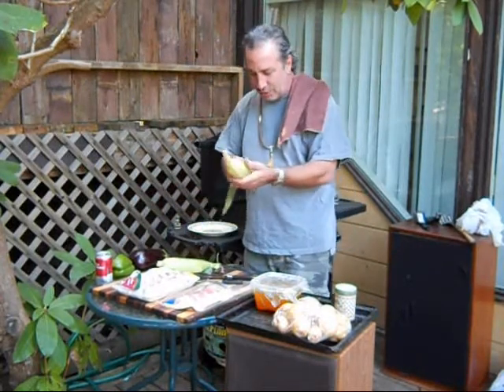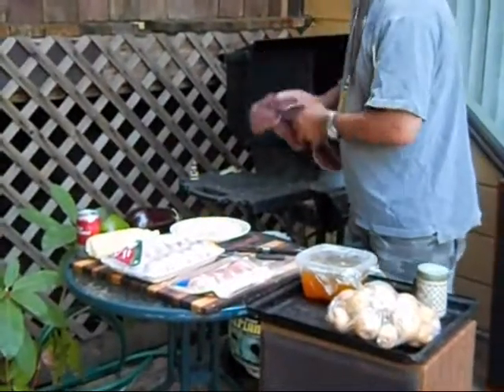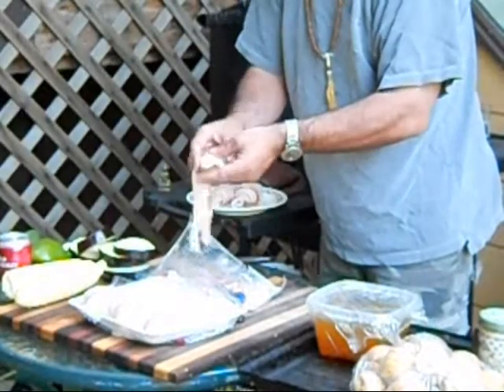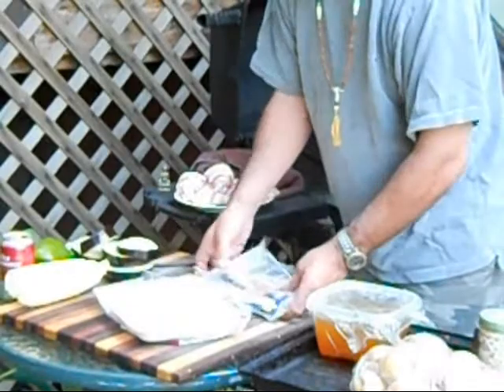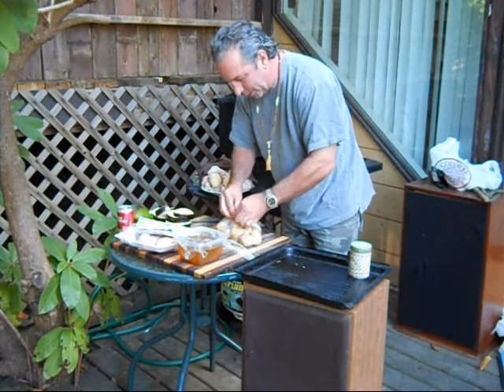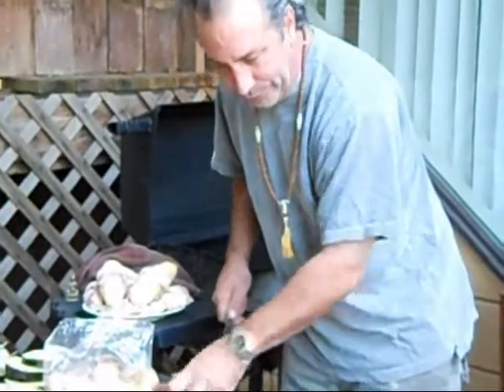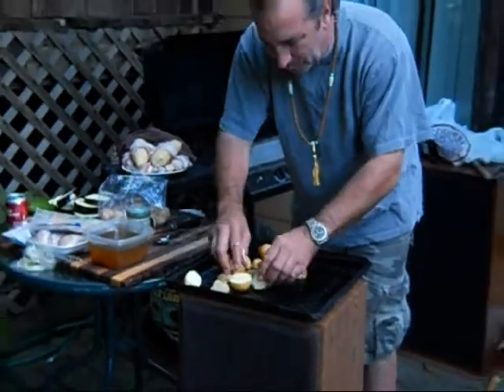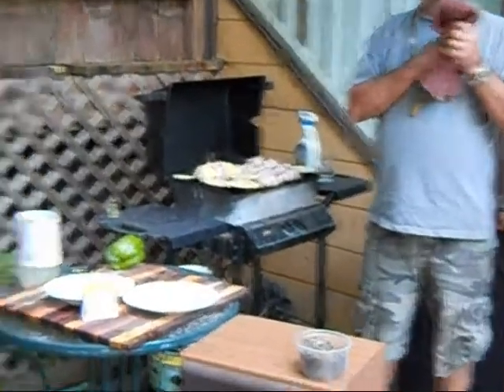Saltspring BBQ Bacon Wrapped Chicken & Corn Part 1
Camera By Scotty